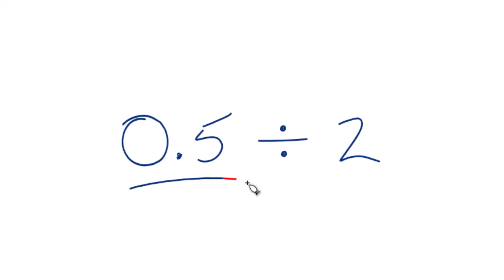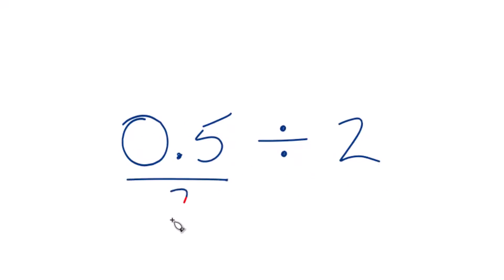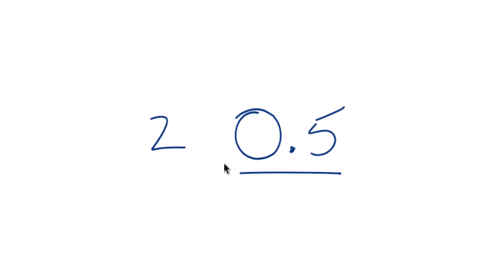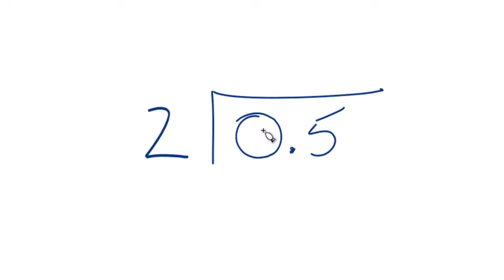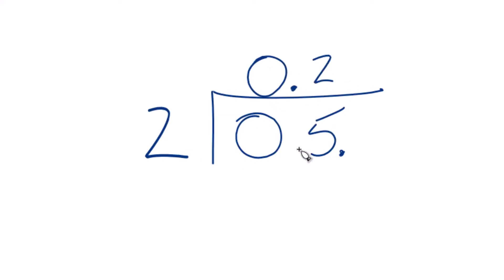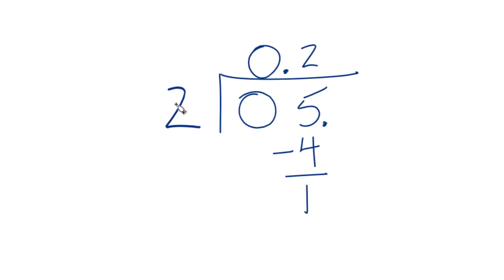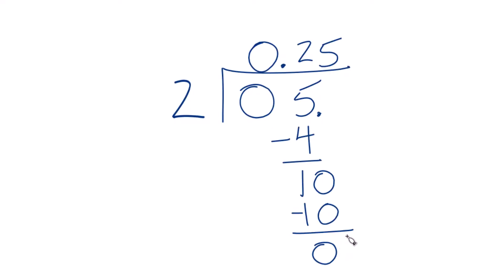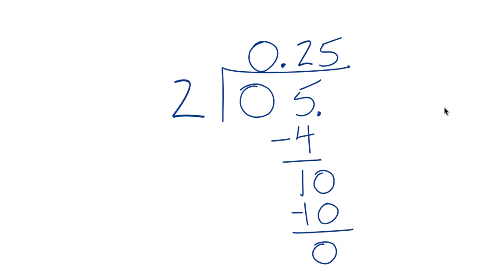How to divide 0.5 by 2. (0.5 ÷ 2)